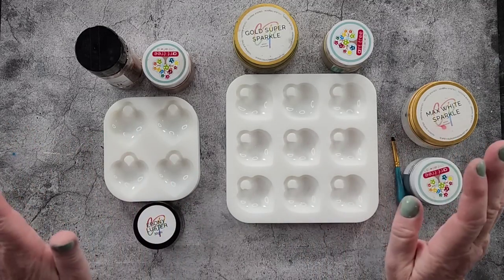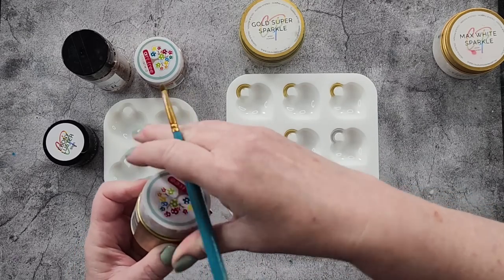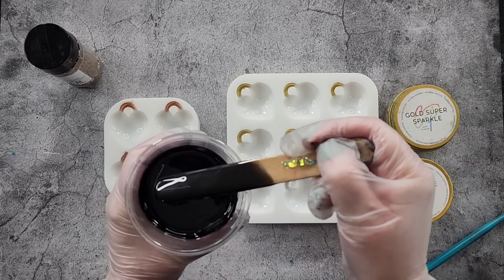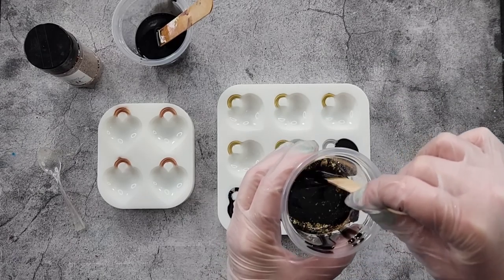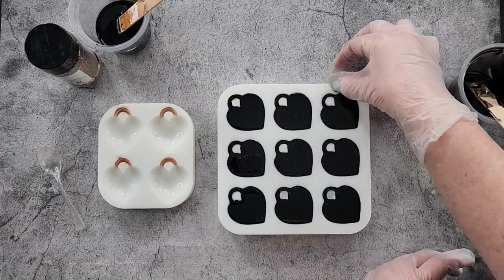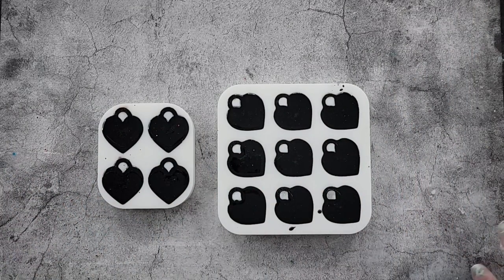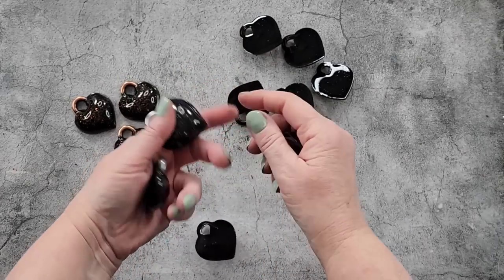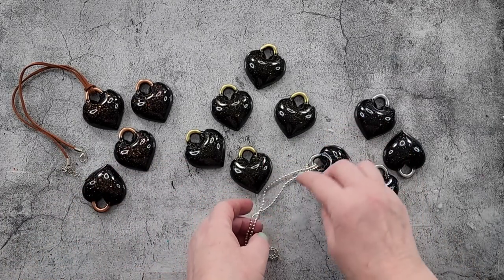#1729 Amazing Resin Creations At A Whole New Level!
Here is the link to my ebay store:

Resin Puffy Heart pendants. I used 360+ resin to make these gorgeous pendants.
Here is the link to my FOUR puffy heart silicone mold
Here is the link to my NINE puffy heart silicone mold: